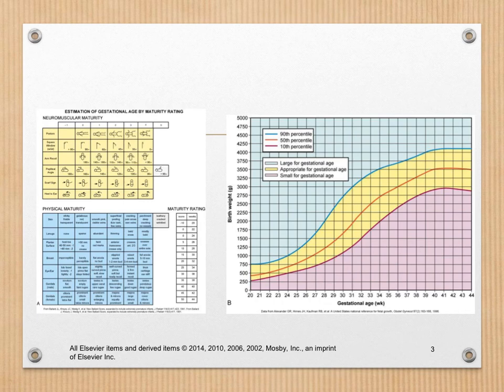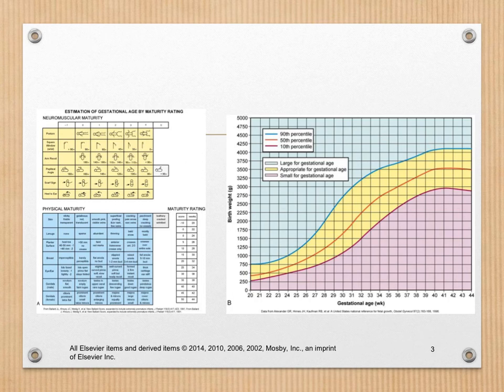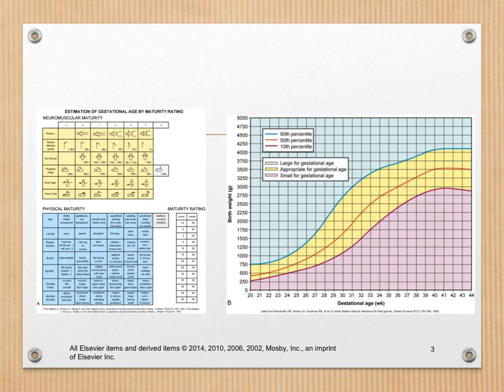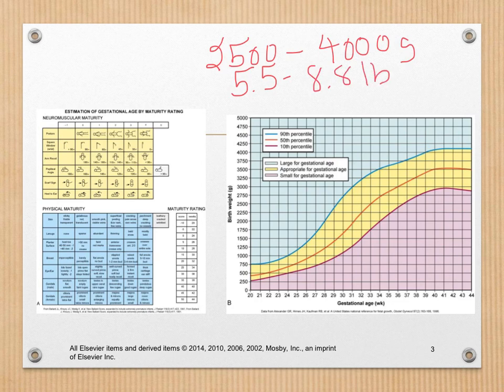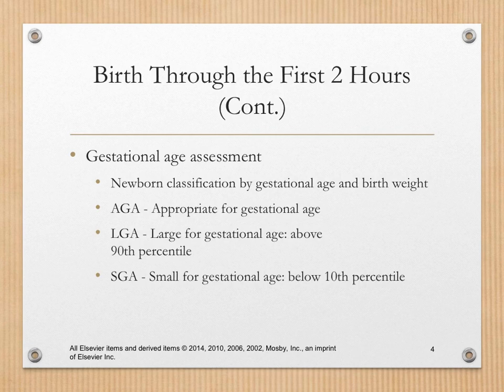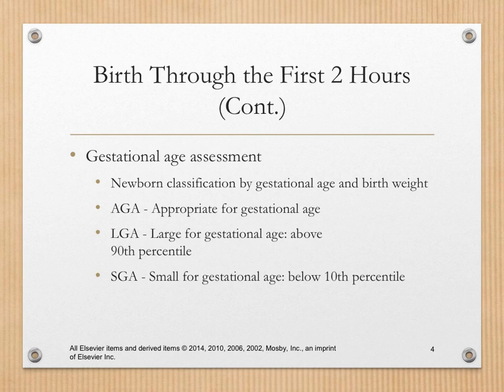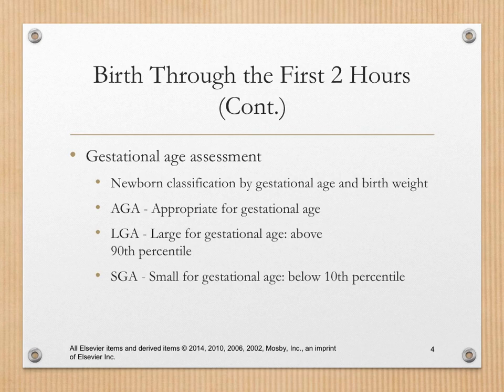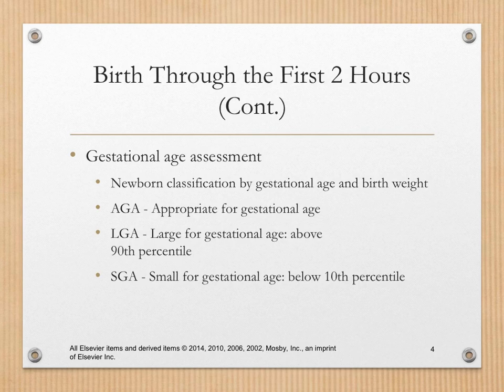nur180 ch 23 part 2